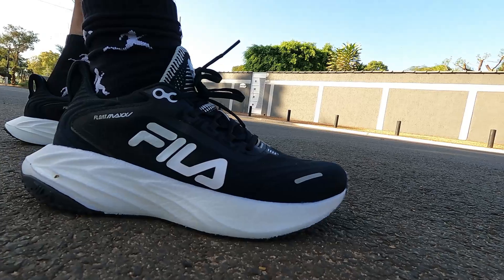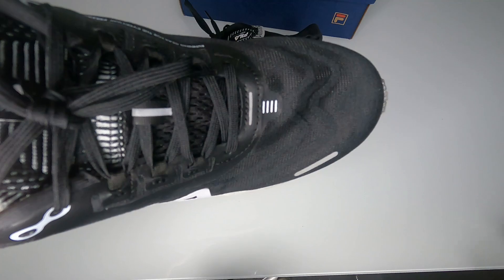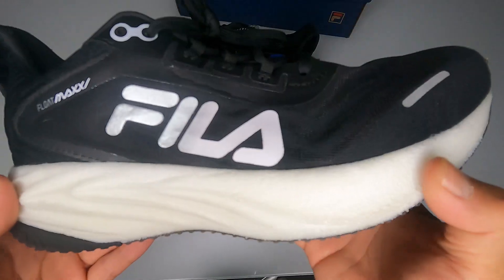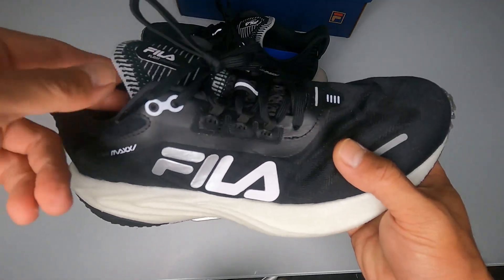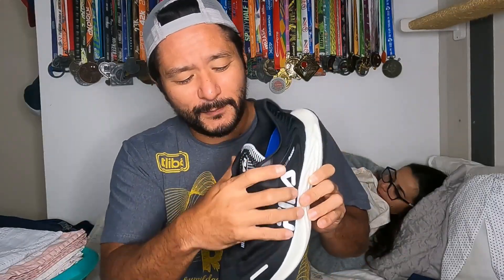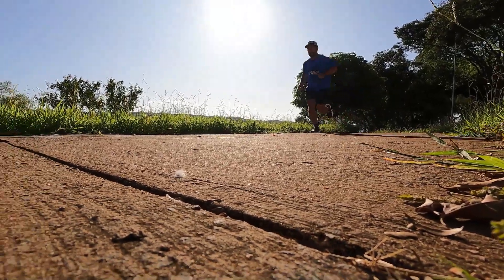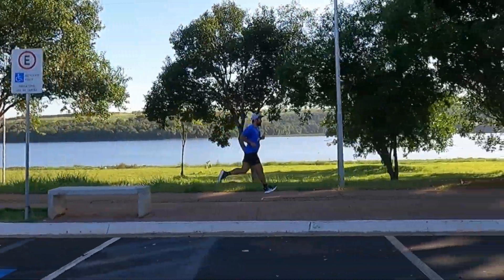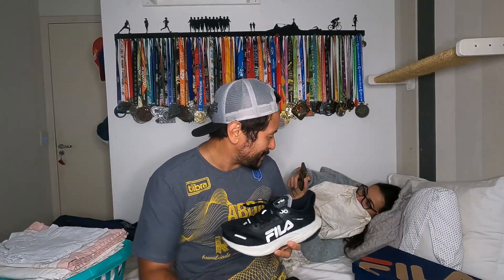Fila Float Maxxi em detalhes | Primeiras Impressões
Primeiras impressões do tênis de corrida Fila Float Maxxi pra quem busca amortecimento com uma passada mais firme.

AJUDA A FIRMA!

PARCEIROS DO MANIA DE CORRIDA

Care Club:
Care Club Piracicaba: 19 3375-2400
Care Club São Paulo: 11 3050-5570
Tem convênio? Faça o exame com o check up Care Club com reembolso.

CUPOM:  MANIADECORRIDA

Trilha Sonora: Everytime I Fall - Hallman